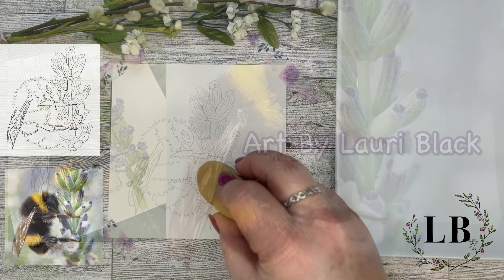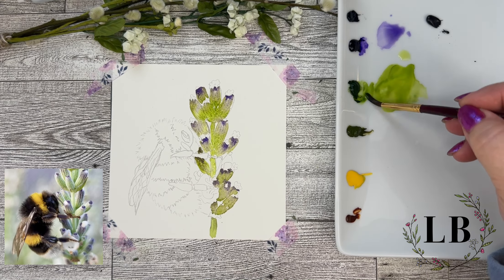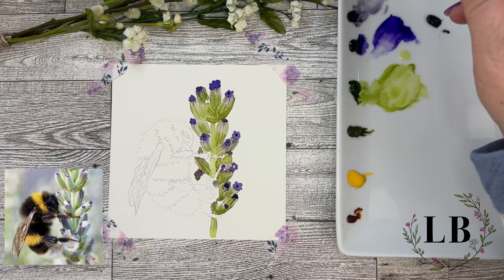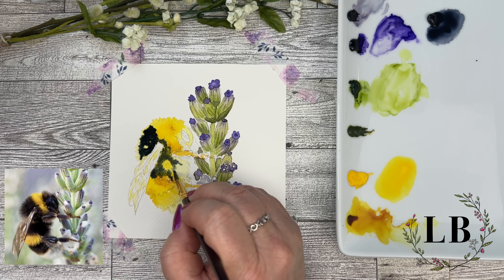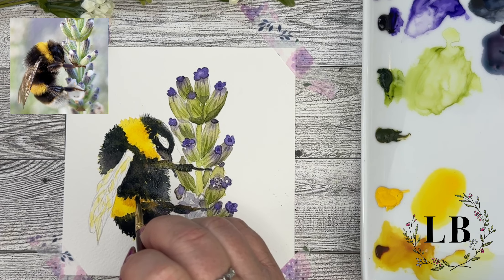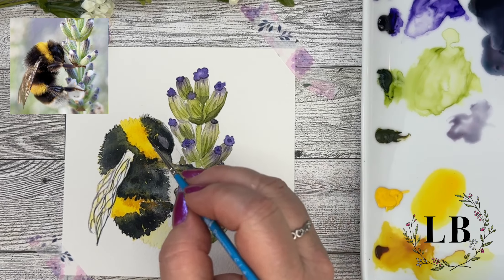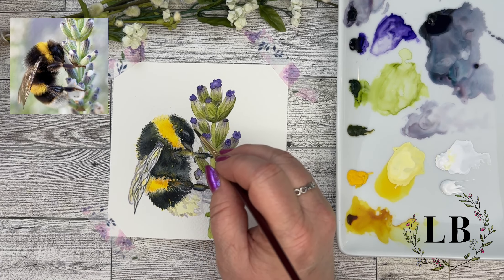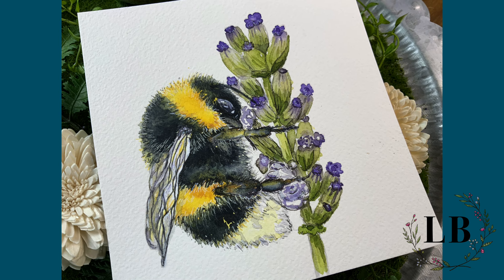How to Paint a Fuzzy Watercolor Bumblebee on a flower / Free Downloadable Line Drawing.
There are so any ways to approach watercolor, I am going to take you through a step by step watercolor tutorial on how I painted this cute bumblebee and blooming flower. I also have for you a free downloadable PDF of the inspiration photo and my own personal line drawing. If you are just a beginner and want to trace the line drawing onto your watercolor paper, go right ahead that is what it is for. We are all learning and growing here and I want you to have fun doing it.

All I ask is if you use my tutorial and share your work on social media that you please give me credit stating it's a "copy of an original painting from Art by Lauri Black. I appreciate this so much.

Supplies I used:
Moonglow - Daniel Smith
Paynes grey- Van Gogh
Sap Green - Van Gogh
Azo Yellow medium - Van Gogh
Quinacridone Gold- Winsor Newton
Violet (Thalo Purple) Grumbacher
White Gouache (Winsor & Newton)

BRUSHES: (I don't use expensive brushes)
Royal and Langnickel #3, #5, #8 round, and Princeton select liner 10/0

Sakura Pigma Micron 005 archival ink pen (optional)
Arches 140lb 300 g/m2  cold press